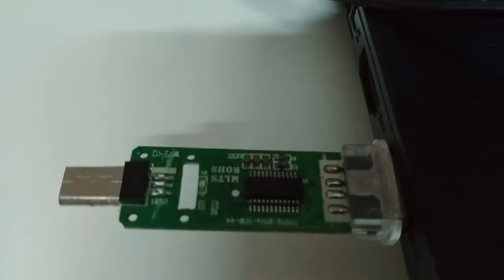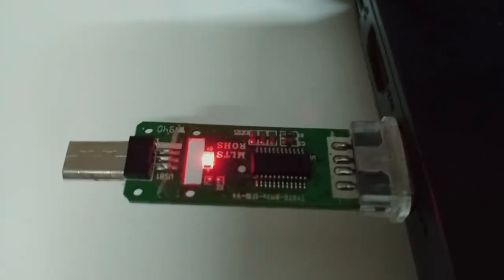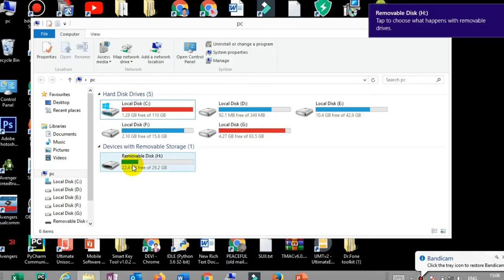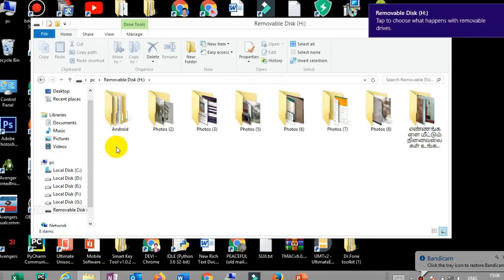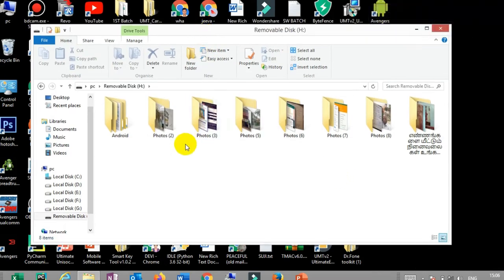எனக்கு யார் இது அனுப்பி இருப்பாங்க ? |ERROR Guru (TAMIL)